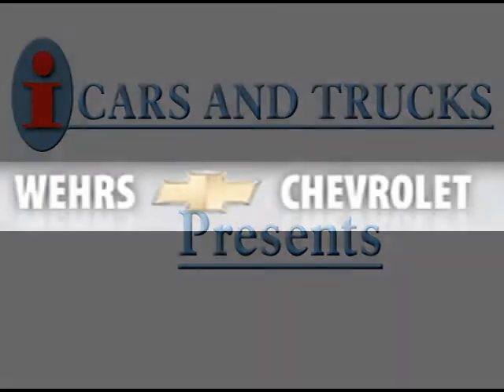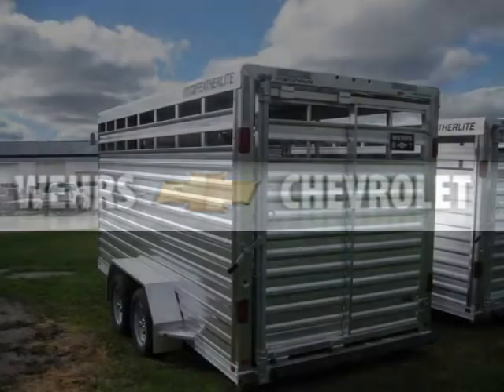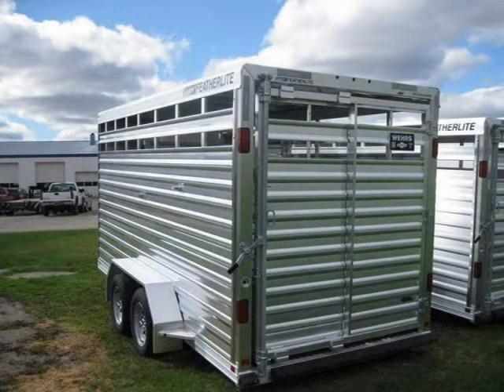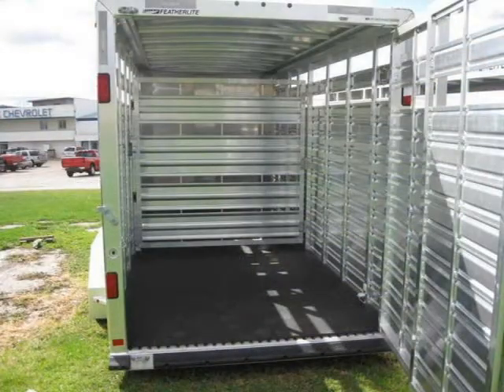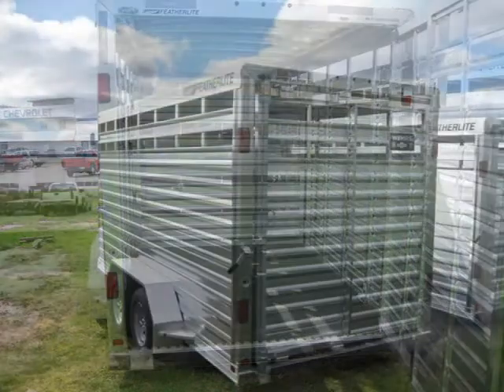2011 Other Trailer Livestock La Crosse WI WI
Price: $ 8,700
Mileage: 0
Body Style:
Ext. Color: Aluminum
Int. Color:
Engine:
Drive Type:
Fuel Type:
Doors:
Stock No.: 8107STOCKBUMPER
VIN: 4FGA21621BC116736